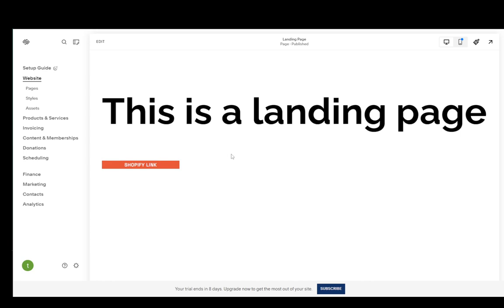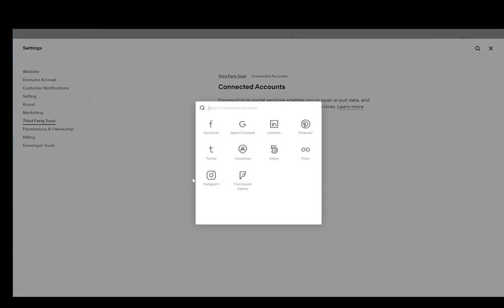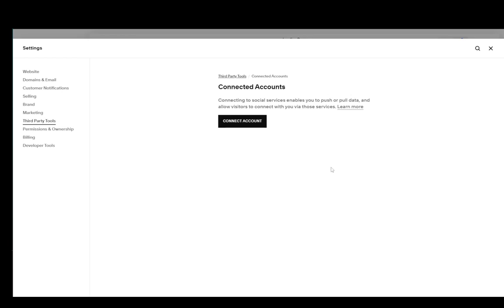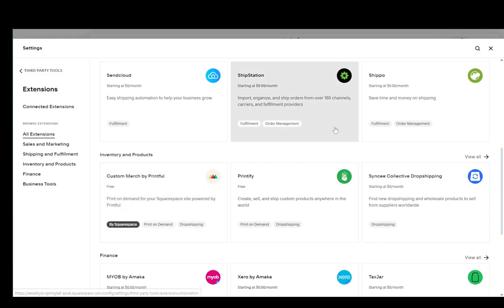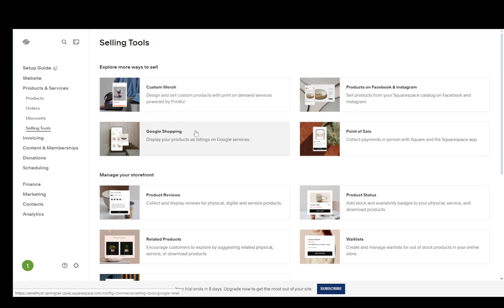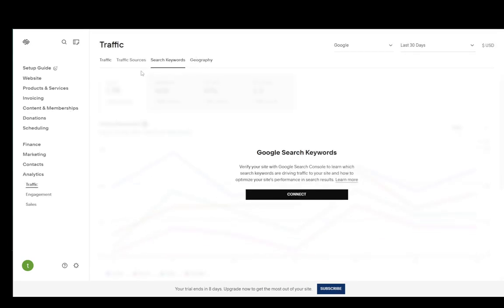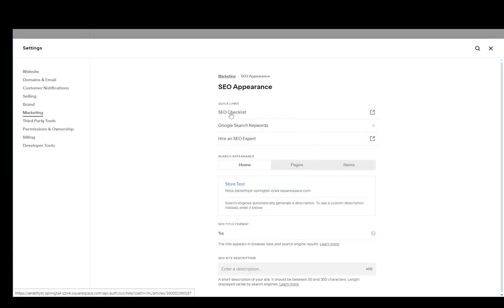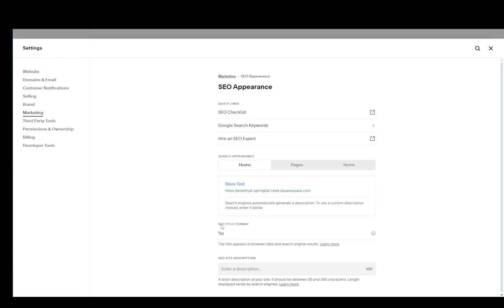How To Improve Seo On Squarespace Tutorial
Today we talk about improve seo on squarespace,squarespace seo,squarespace seo tips,squarespace seo tutorial